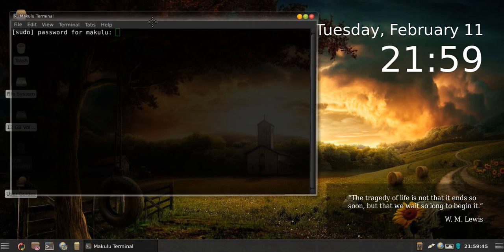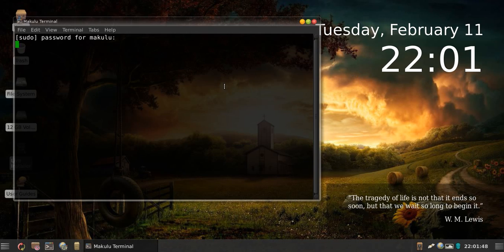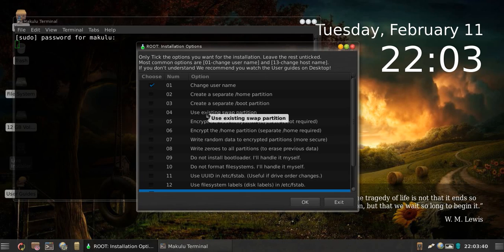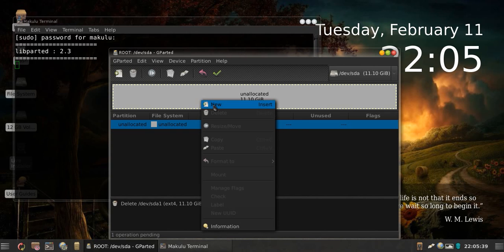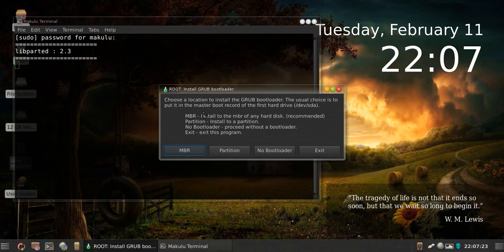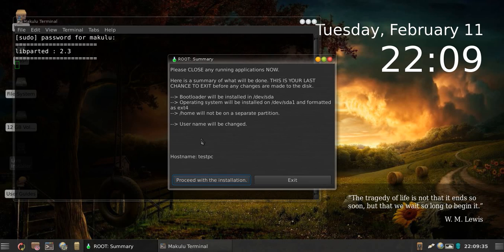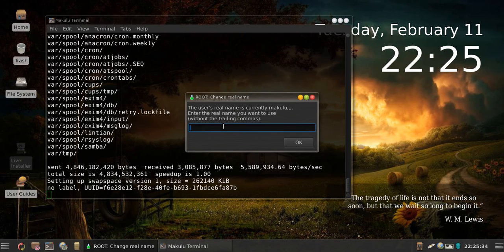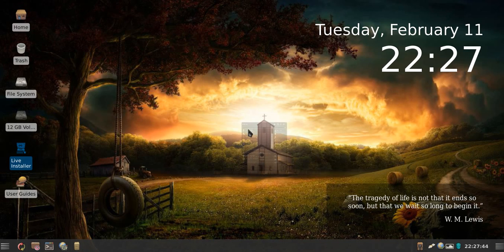MakuluLinux Installation Guide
This is the install guide for new installer for Makulu version 5 onwards.